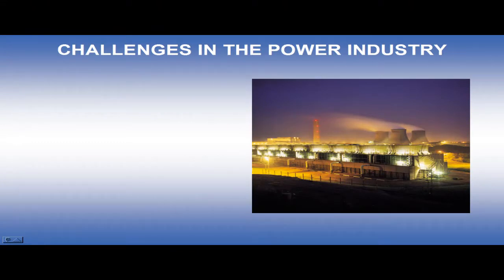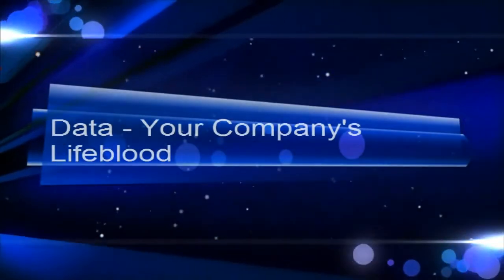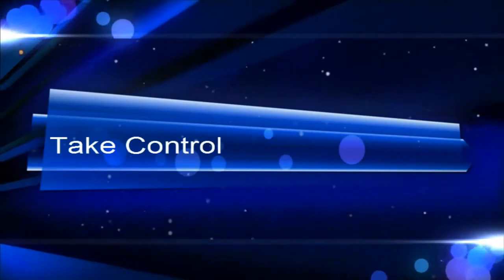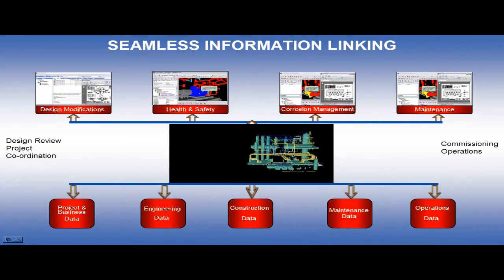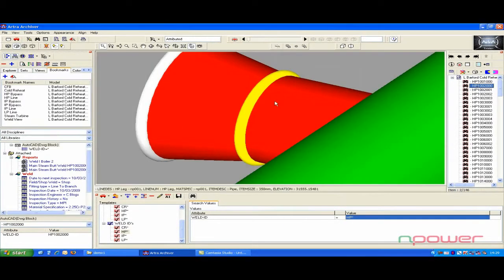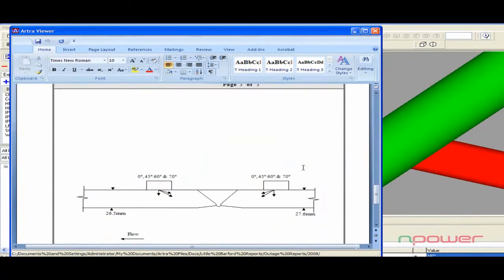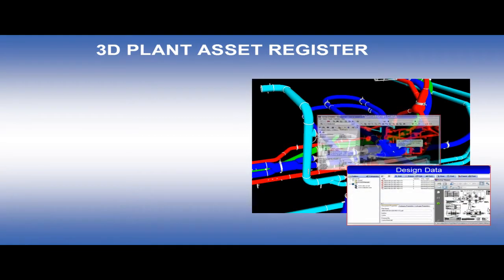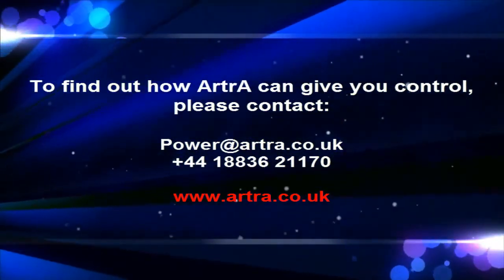3D Asset RegisterHDmp4 HD)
Data & Information is the lifeblood of your organisation.

Imagine being able to Archive and Track your data - quickly and simply

We bring together data from disparate applications and sources to provide a unified, intelligent 3D digital profile of the physical plant --

Unlocking the silos and re-vitalising the way you work and getting the results you want.

Our innovative use of the latest software technologies, automatically cross-references information, giving you the ability to rapidly identify inconsistencies in asset information --

Thereby enhancing the safety and stability of plant operations, with added bonus of improved staff efficiency and productivity.

You are able to navigate intuitively through the 3D model and locate areas of interest quickly.

We are in independent UK company with certified experts in their field, who are helping people capitalize on their investment, benefiting from renewed control of their assets.

These people have the peace of mind, assured that they are helping to

• Keep their plant safe and legal
• Minimising unplanned and planned downtime
• Improving staff productivity

and Come from industries including Power Generation, Oil & Gas, Building Information Management, Data Centres, and Process plant, - throughout the world

CAN YOU IMAGINE WHAT WILL YOU DO WITH YOUR NEW FOUND EXTRA TIME ON YOUR HANDS?